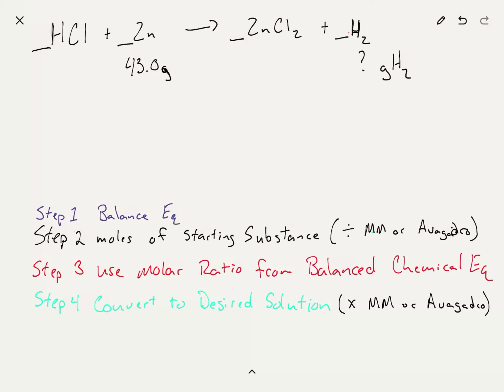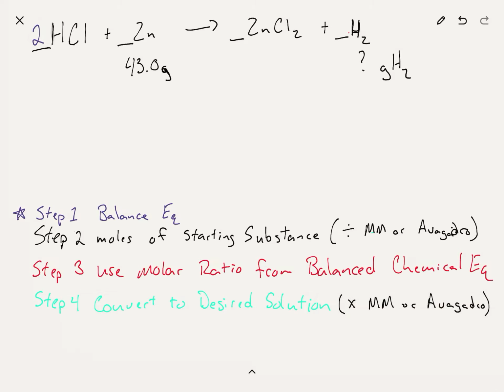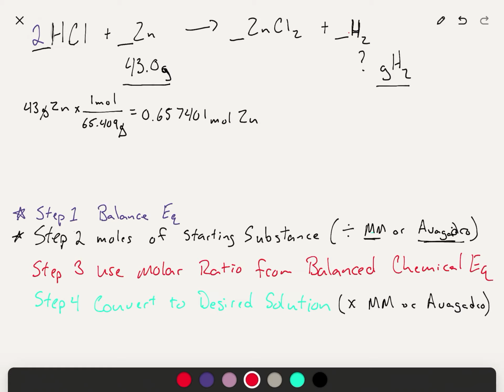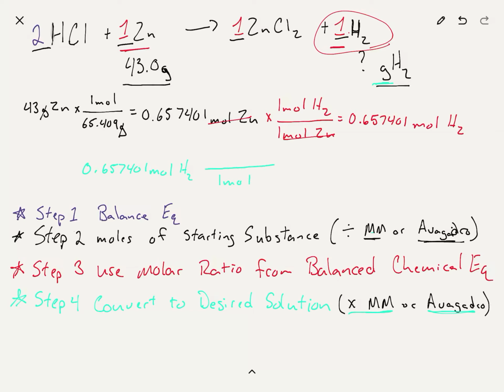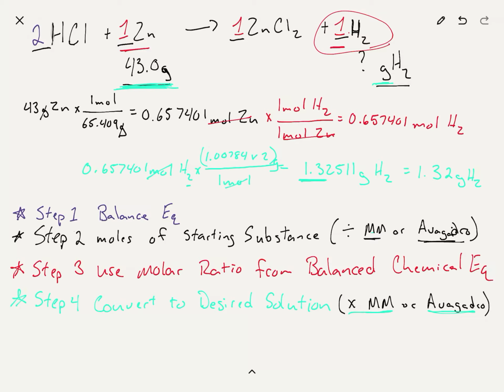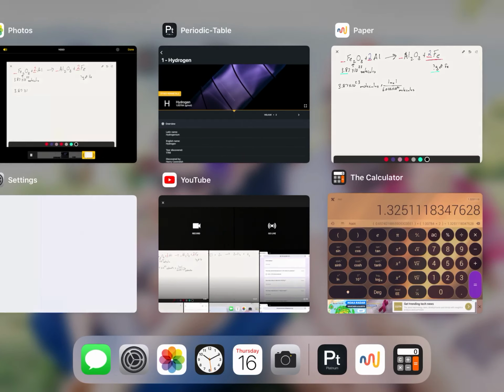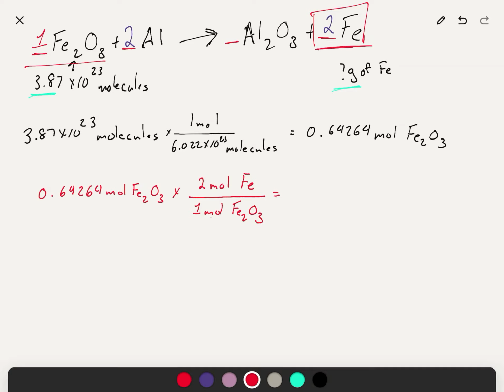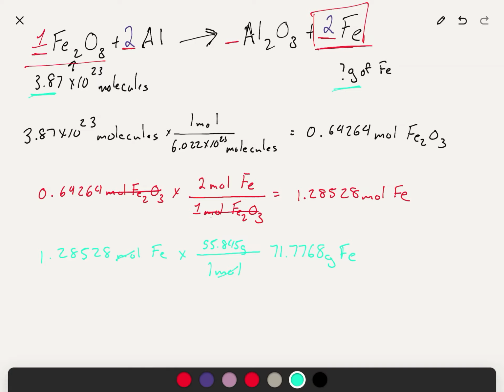The Beginning of reaction stoichiometry